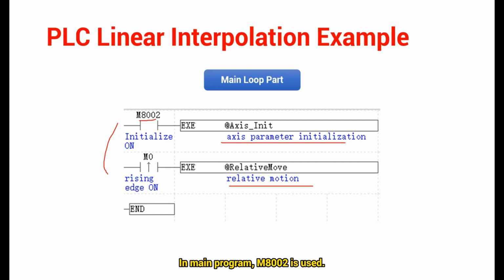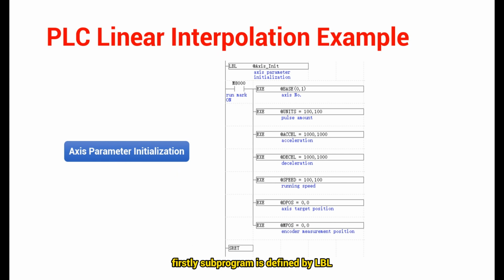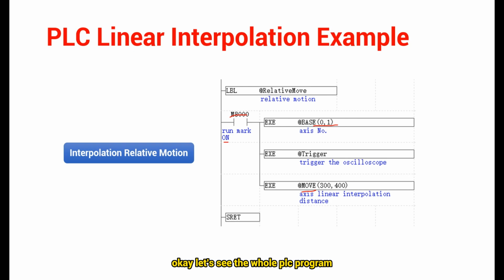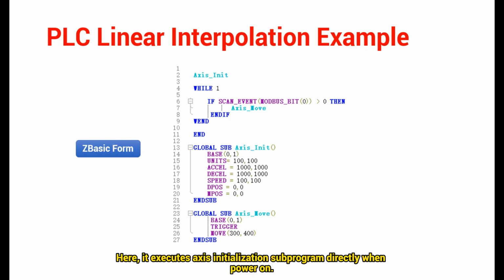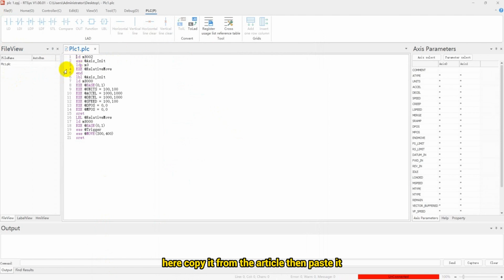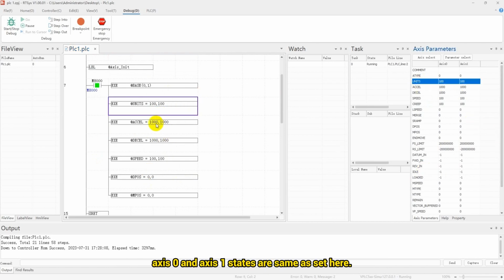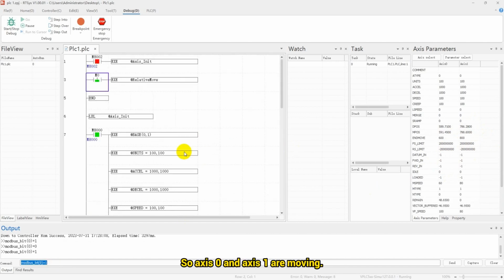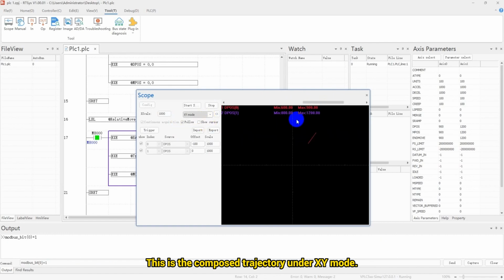EtherCAT Motion Controller PLC Programming in Linear Interpolation (3) | One Interpolation Example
Here, Zmotion brings one series of EtherCAT motion controller PLC programming knowledge with you on Zmotion technical support.

There are 4 functions that will be shown.
Linear Interpolation
Circular Interpolation
Electronic Cam
Electronic Gear

And For Linear interpolation, it is divided into three aspects:
PLC running logic
Interpolation theory
linear interpolation example

And this video displays the first aspect of the first part: EtherCAT Motion Controller PLC Programming in Linear Interpolation (1) | PLC Rules